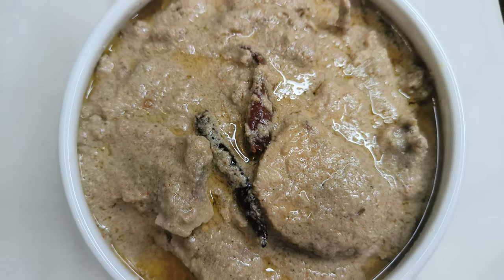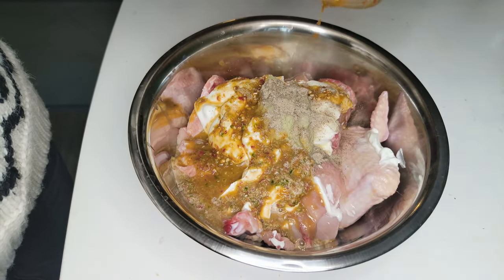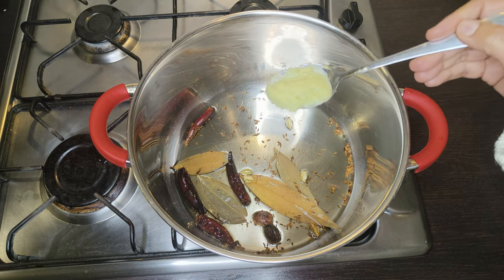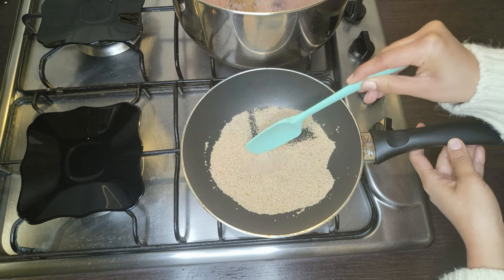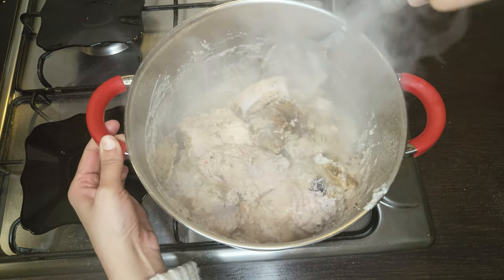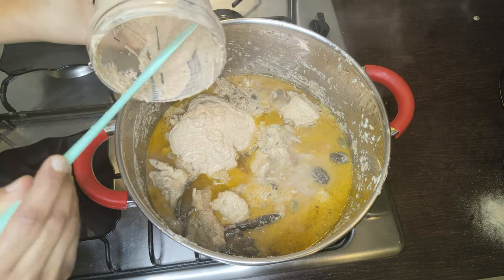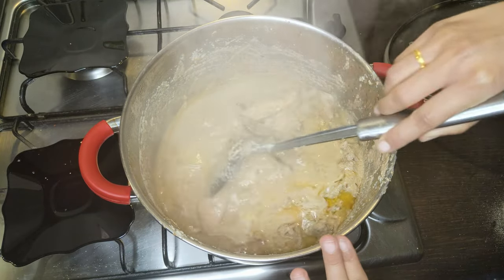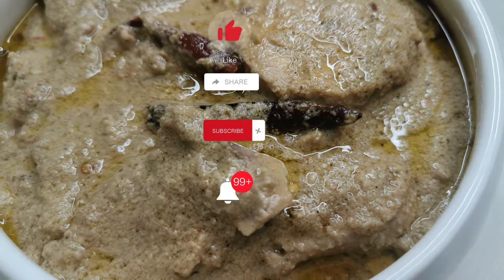Chicken Rezala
Chicken Rezala is a very famous dish of eastern India. The white color of this dish comes from not using any colored ingredients and its amazing smoky and creamy flavor comes from poppy seed and cashew paste which is a key ingredient of this dish.

00:00 Intro
00:11 Marination
00:35 Making onion paste
00:39 Adding the whole spices
00:58 Adding the ginger garlic paste and onion paste
1:13 Preparing the poppy seeds and cashew paste
1:36 Adding the chicken
1:46 Adding powdered spices
2:09 Cooking the chicken
2:16 Adding poppy seeds and cashew paste and other condiments
2:44 Cooking the chicken
2:57 Serving with Khameeri Roti

Ingredients:
For Marination:
 4 green chili and 3 bird eye chili paste (If you don’t have bird eye chili then use 3 green chilies instead)
For Cooking:
 2 red onions’ paste
 5-6 cloves
 1 tbsp garam masala (1 tsp if you’re using homemade garam masala)
 Poppy seeds and cashew paste (1/4th cup roasted poppy seeds + 20-22 pieces of cashew)
 1 tsp kewra water (This is optional, but it gives a nice essence to the dish)